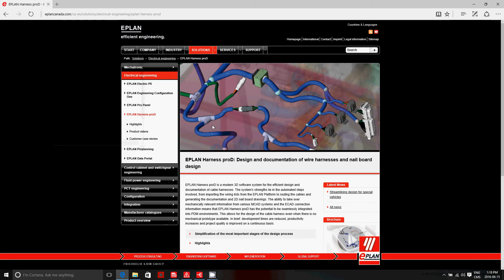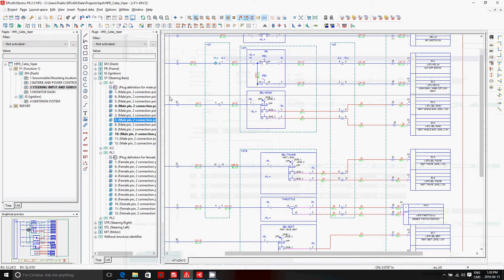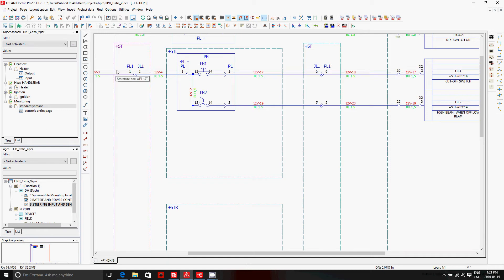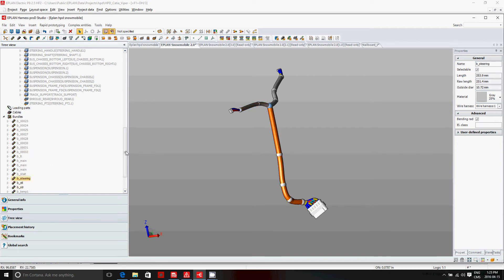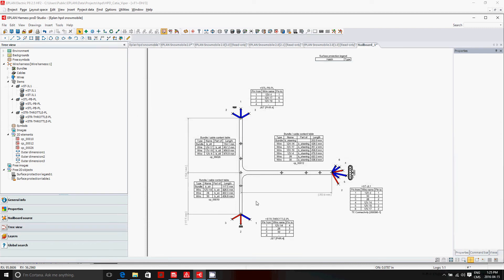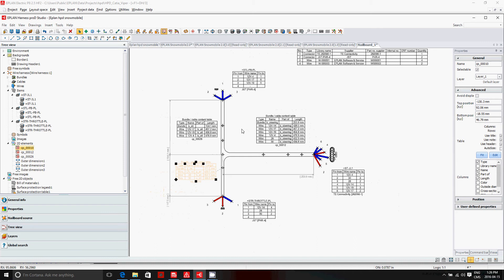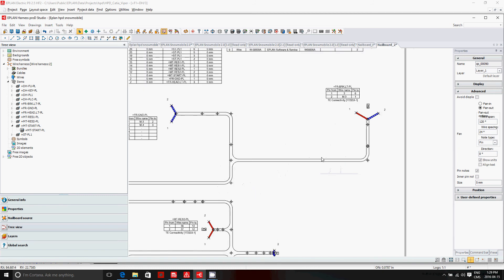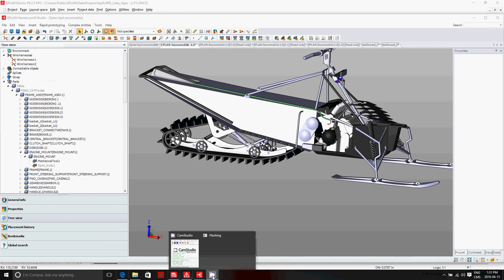EPLAN Harness ProD Tutorial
EPLAN Platforme: EPLAN Electric P8 & EPLAN Harness ProD.
EPLAN Electric P8 helps your electrical engineer to create the detailed schematics with plugs, wire and device information
EPLAN Harness ProD helps your harness specialist to define on the 3D model directly the wire harness with exact details for each section of the harness bundle. Bending radius warnings, collision checks will help place the optimal wire path. Defining protection surfaces will complete the 3D design of the harness. From the 3D model, a flat 2D nil board with details gets automatically generated and updated. Manual adjustments for more clarity can be edited on the Nailboard. The best is changing the 3D, resizing the 3D harness, will update the Nailboard. Variants and options can also be checked.

Special thanks to Vincent Mosienko, l'ÉNA student, presenter at COE 2016. The 3D Model you see is his design. It was done in Catia v5